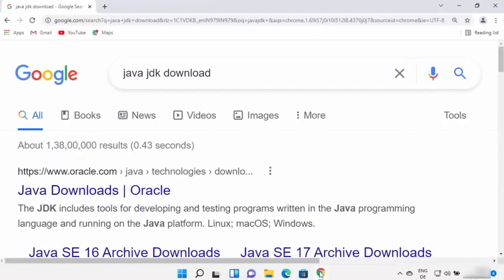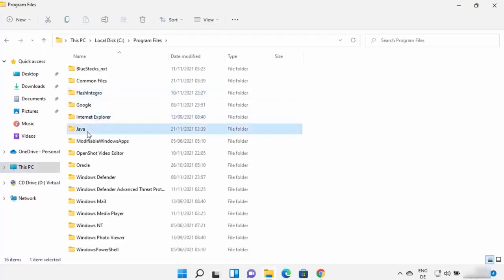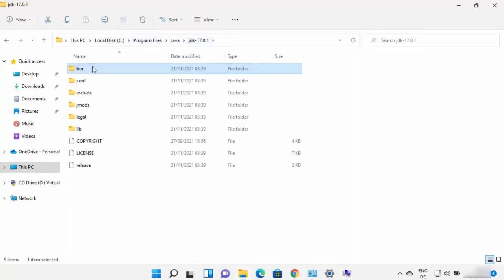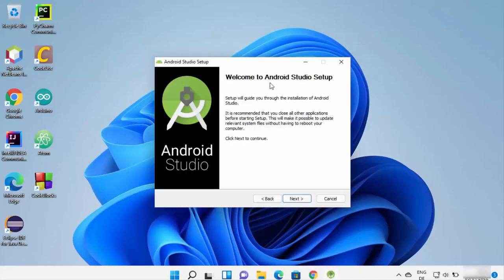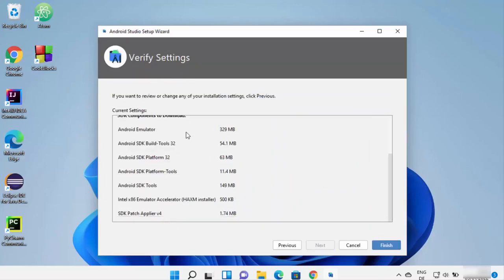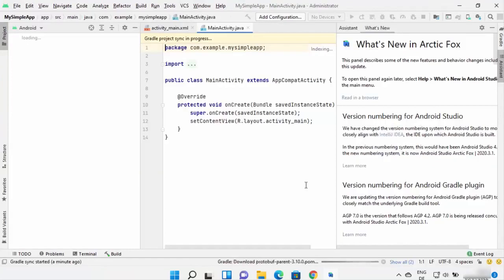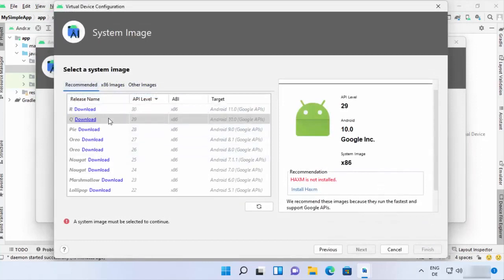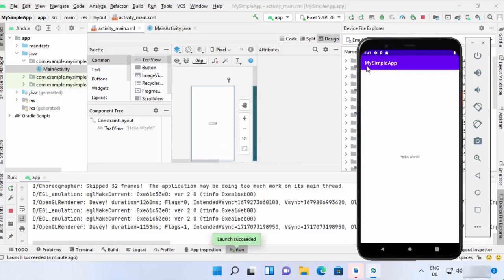How to Install Android Studio on Windows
Welcome to this tutorial on how to install Android Studio on Windows 11!

In this video, we will guide you through the simple and straightforward process of installing the latest version of Android Studio on your Windows 11 computer. Android Studio is an indispensable tool for developers seeking to create exceptional Android apps.

To begin, we'll walk you through the steps for downloading and installing the most recent version of Java, as it is a prerequisite for running Android Studio. Once that's done, we'll demonstrate how to effortlessly obtain and install Android Studio on your Windows 11 machine.